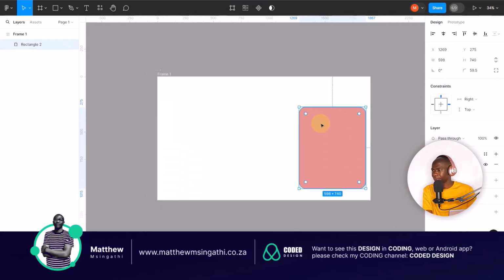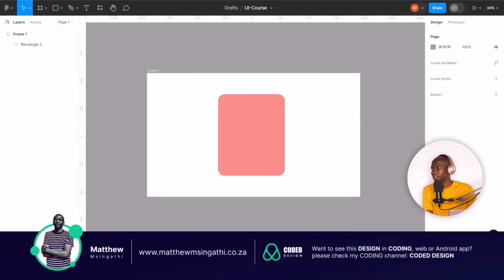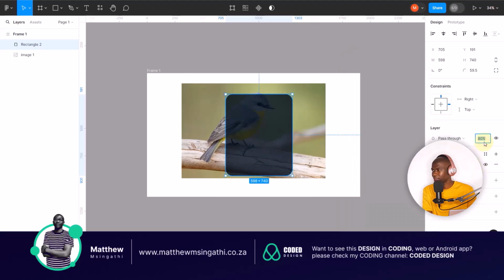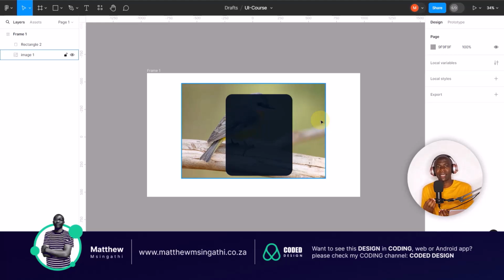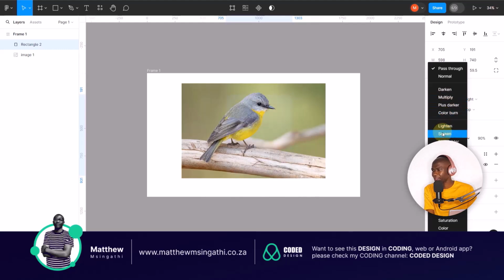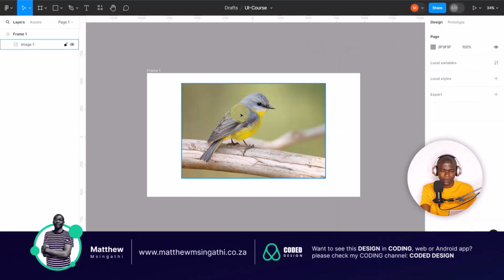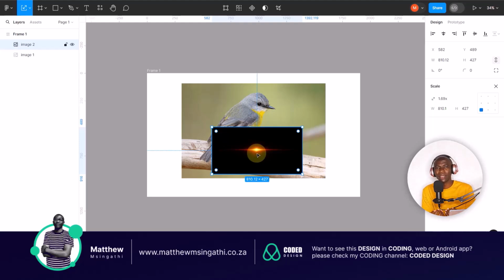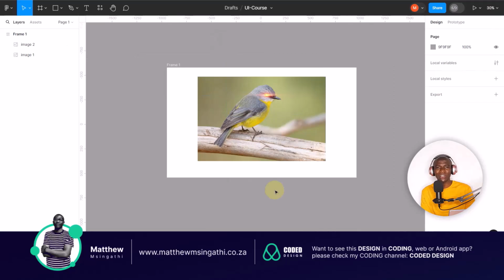Complete Figma UI/UX Design Course - 2024 part 5